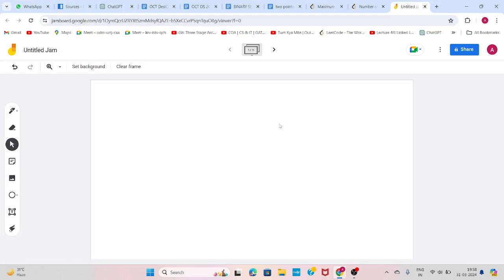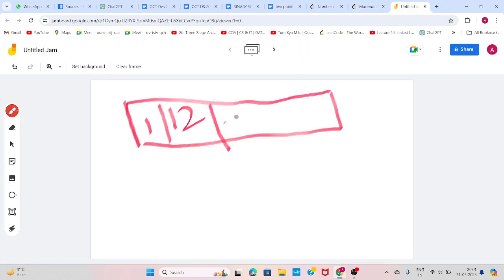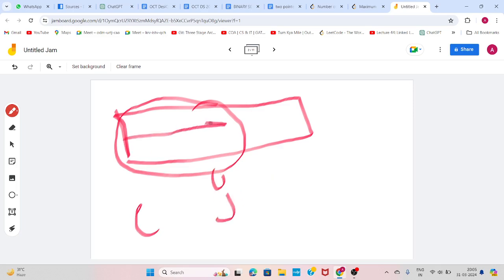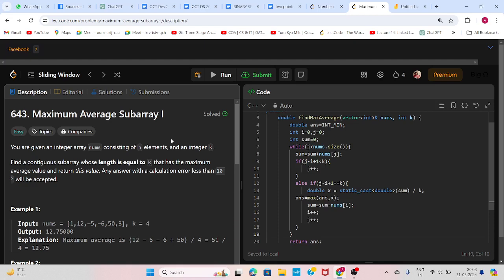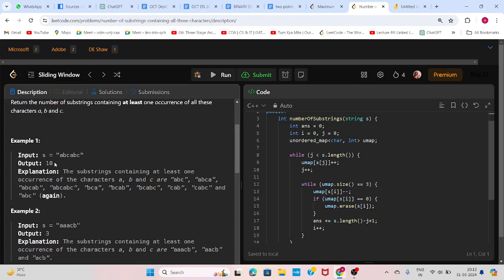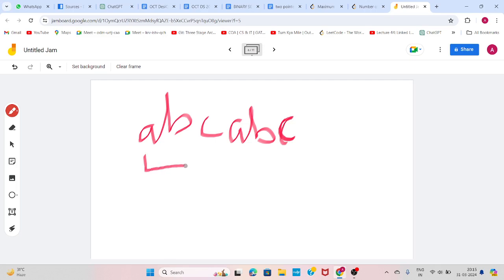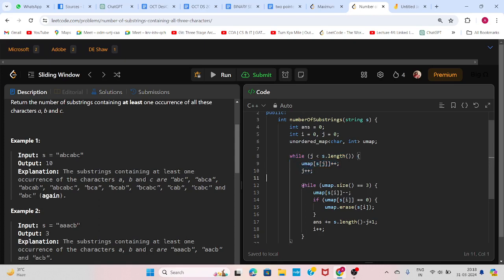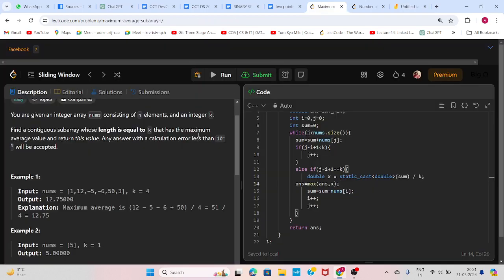SLIDING WINDOW L2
Maximum Average Subarray I and Number of Substrings Containing All Three Characters